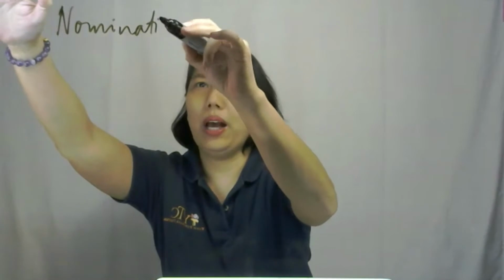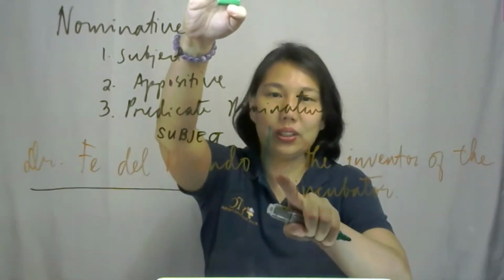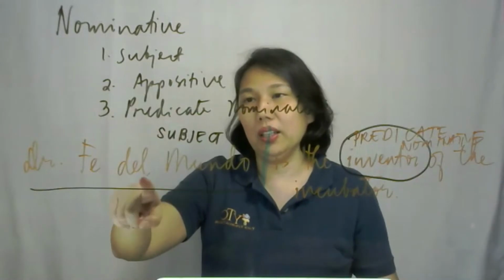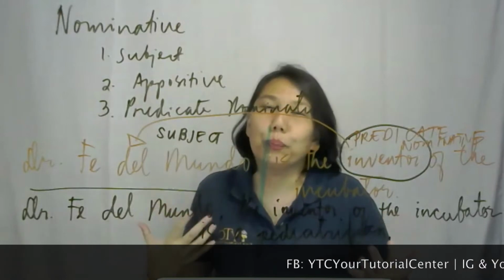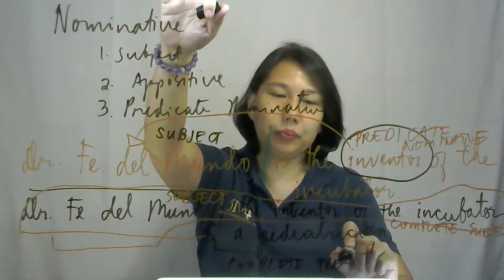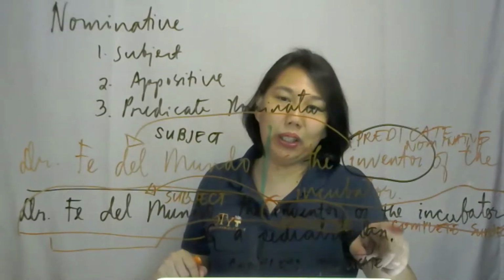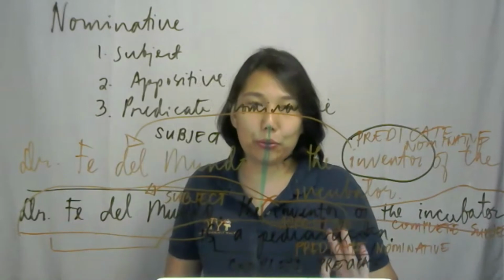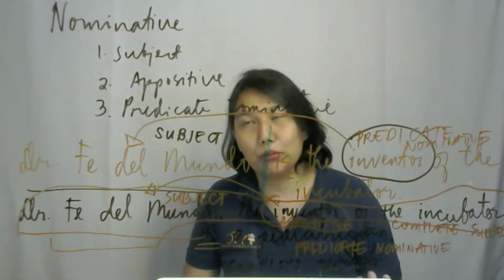Uses of Nouns in the Nominative Case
In this video, you will learn the three uses of nouns in the NominativeCase: nouns used as subject, appositive and predicate nominative. Let's focus on the subject part of the sentence to fully understand the uses of nouns in the nominative case.